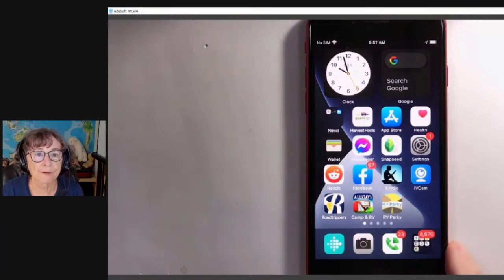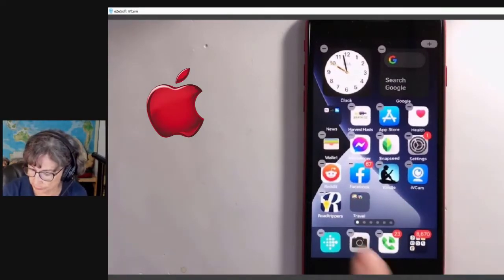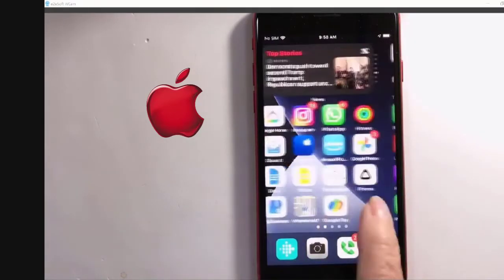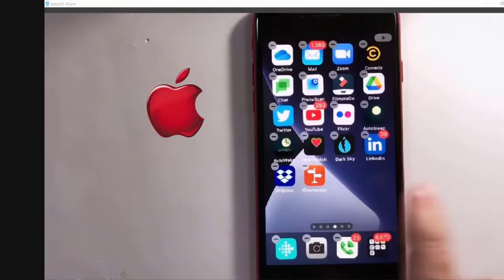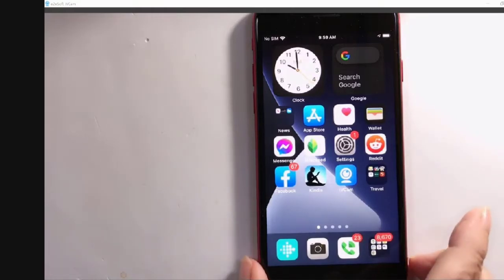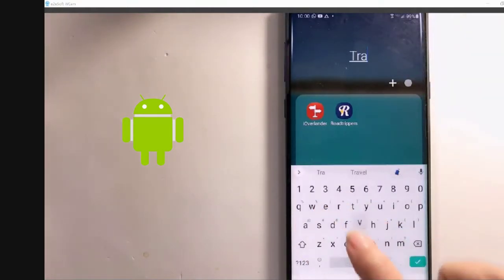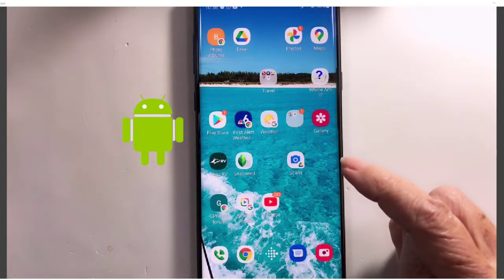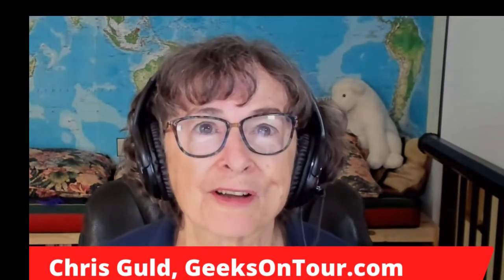How Do I Make App Folders? Tutorial Video 673